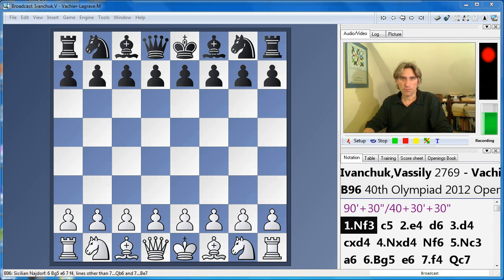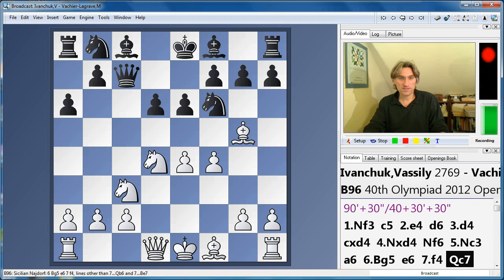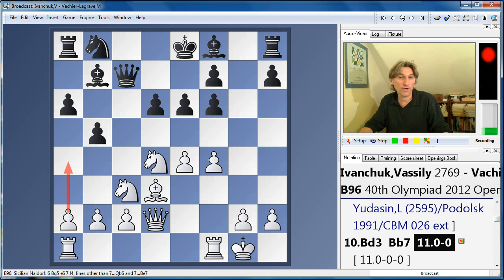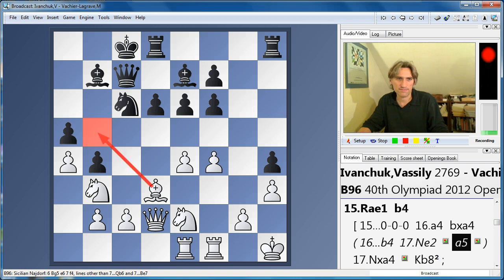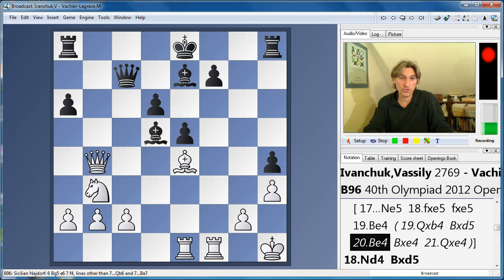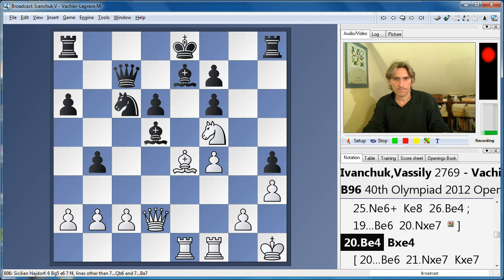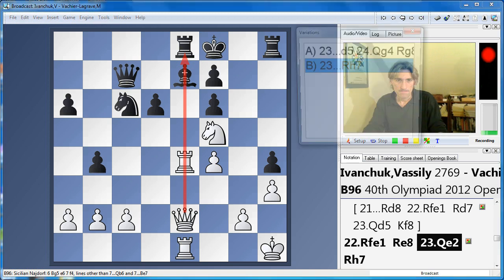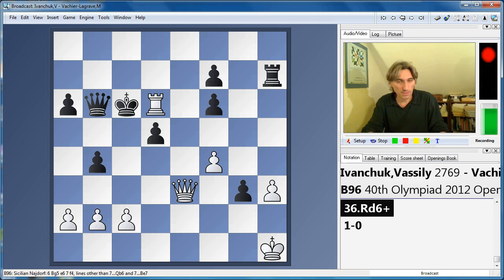Istanbul Olympiad 2012 round 9 Play of the Day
Grandmaster Daniel King presents his hightlight of round 9 of the Istanbul chess olympiad 2012, Ivanchuk v. Vachier-Lagrave from the Ukraine-France match.